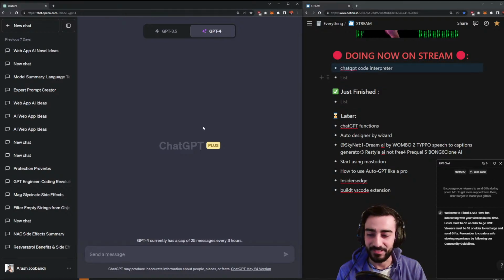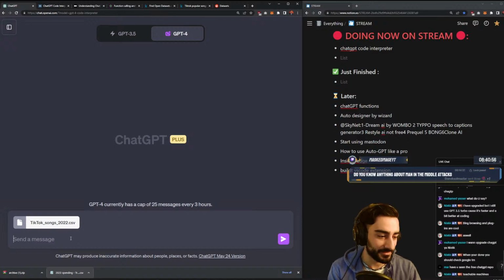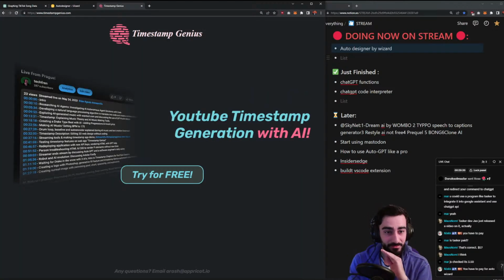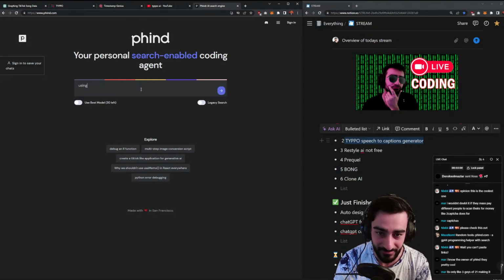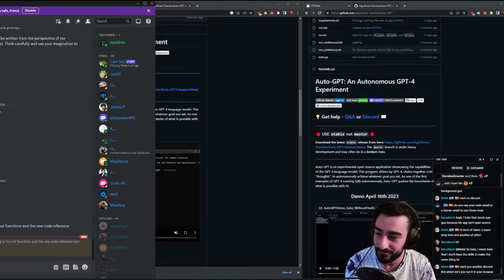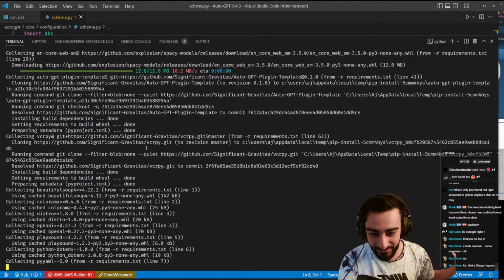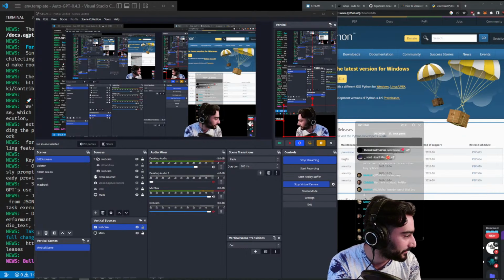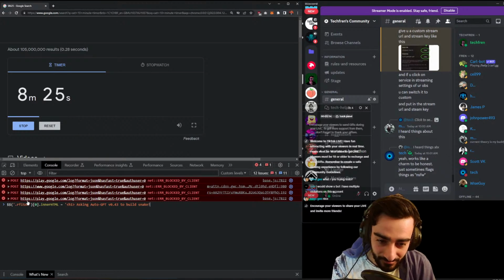ChatGPT's new features + more!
00:00:00 -   Intro
00:00:01 -   Explore Chat GPT's Code Interpreter Beta.
00:04:28 -   Creating python game of snake with Chat GPT.
00:08:10 -   Code to categorize TickTock song data with ChatGPT.
00:13:42 -   Use GPT, Google Teach Machine, GPT for free!
00:18:27 -   GPT 3.5 open AI API function calls.
00:21:19 -   Build web search with GPT-powered chatbot.
00:24:45 -   AI-powered UI design with uysart wizard Auto Designer.
00:29:56 -  new age crazy stuff  "Unlocking new potential: GPT4, AI engineering, timestampgenius, DaVinci, proof of personhood"
00:35:29 -   AI-generated modern tech designs
00:40:41 -   Discover AI empowered tools
00:45:32 -   How to crop and stitch horizontal video
00:51:00 -   Amazing AI voice cloning with GPT4 - Jarvis & Discord
00:57:07 -   Installing auto GPT 0.4 with Tick Tock Studio
01:03:19 -   "Bugged Auto GPT; update Python version; pip list; CLI to install; Conda destroy; remove package."
01:10:46 -   "Run Auto GPT via run.bat; Smart Conda; sim links memory manager"
01:16:38 -   "Try Vertical Stream on Tick Tock!"
01:22:13 -   "Vertical stream setup confusion & failure"
01:29:12 -    Ideas for AI & GPT Testing Adventure!
01:35:44 -   Built snake game in 2 minutes with Auto GPT 0.4.3, glitchy Tick Tock, and Fire Taylor's 1st sub.